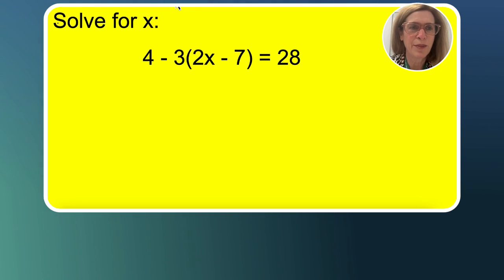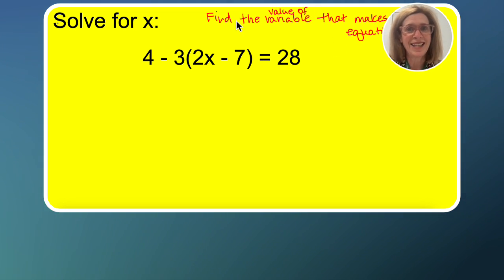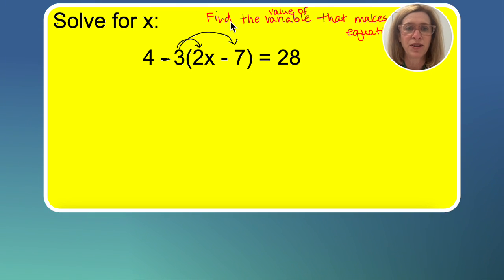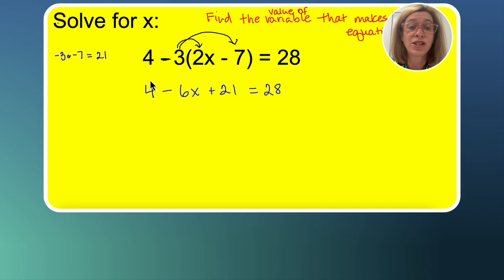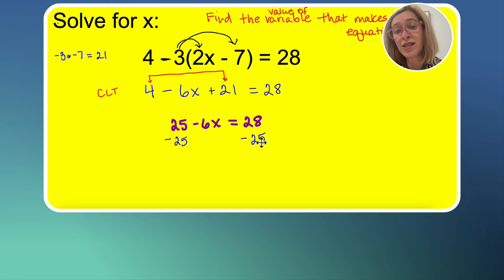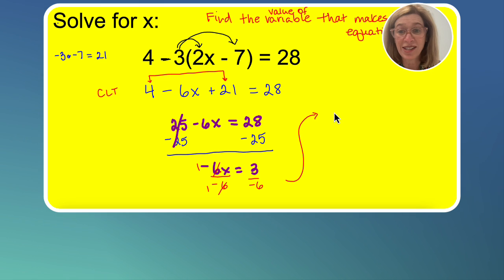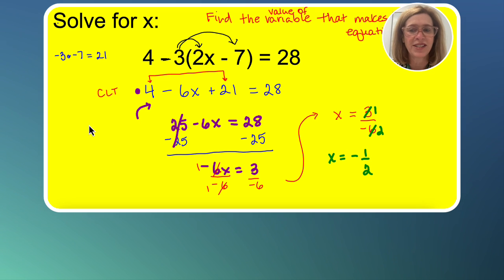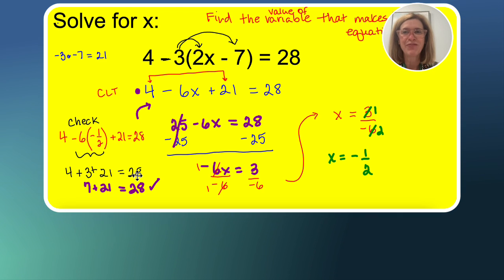Coach Freds Alg ~ Solving an algebraic equation with Paranthese